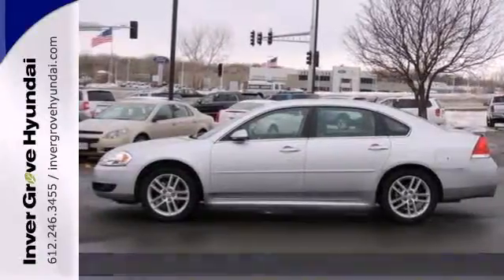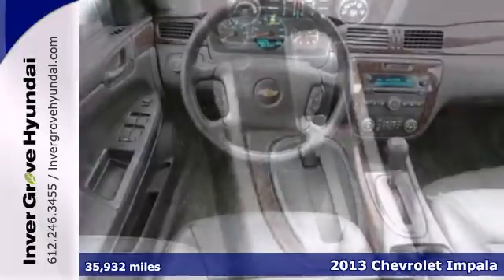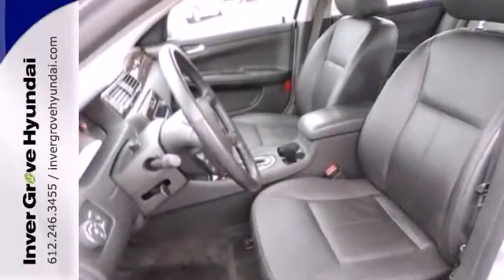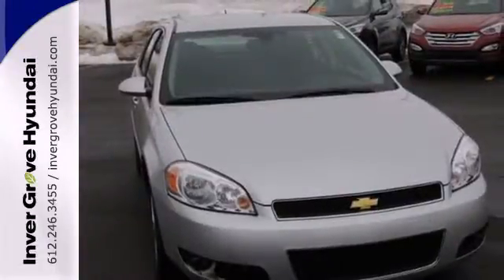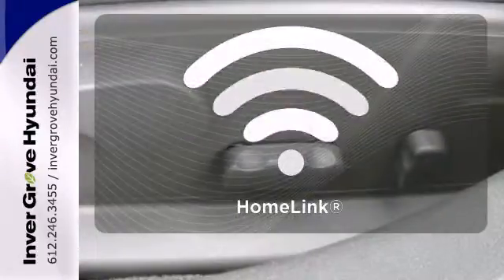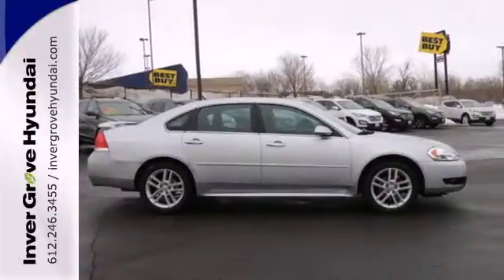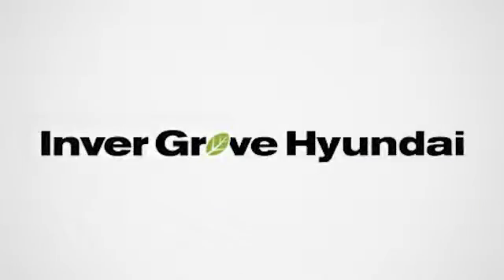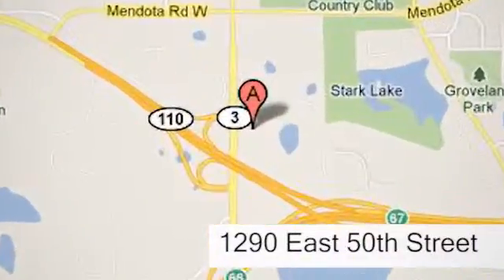2013 Chevrolet Impala Minneapolis MN St Paul, MN P7225 SOLD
Year: 2013
Make: Chevrolet
Model: Impala
Trim: 4dr Sdn LTZ
Engine: 3.6 L V6 Cyl.
Transmission: 6-Speed A/T
Color: Silver Ice Metallic
Interior: Ebony
Mileage: 35932
Stock #: P7225
***LIFETIME WARRANTY INCLUDED WITH THIS VEHICLE FOR FREE!***, **ACCIDENT FREE HISTORY**, **LEATHER**, **LOCAL TRADE**, and **ONE OWNER**. When was the last time you smiled as you turned the ignition key? Feel it again with this beautiful-looking 2013 Chevrolet Impala. This outstanding, one-owner Impala would look so much better in your garage instead of sitting here empty on our lot. It's only been in one garage before, so once it finds a new home, it's gonna do its best to make everybody happy.

Address:
1290 E 50th Street